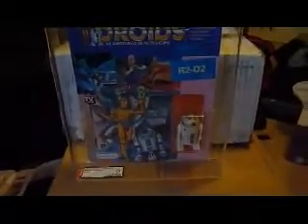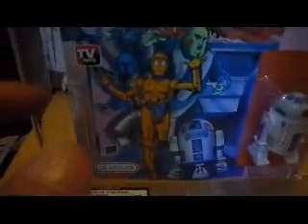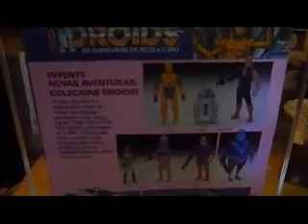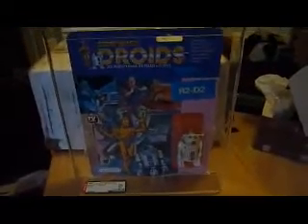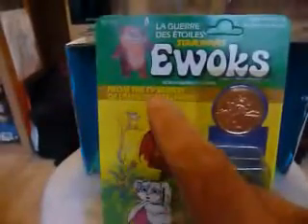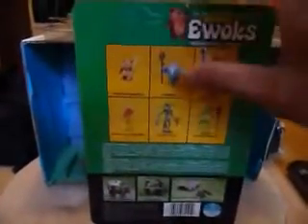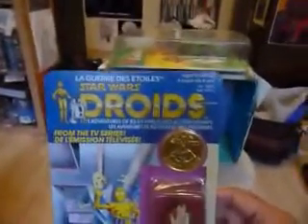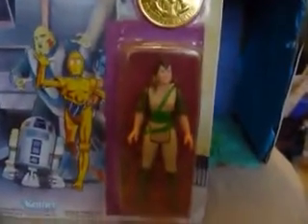NON-US DROIDS AND EWOKS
2 REVIEWS JOINED TOGETHER- GLASSLITE AND KENNER CANADA VINTAGE 1985-88.